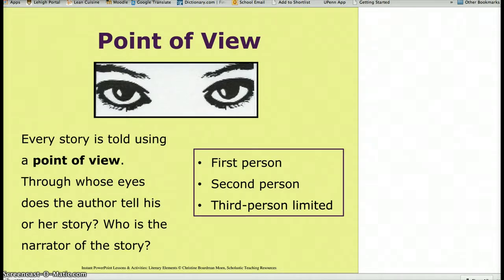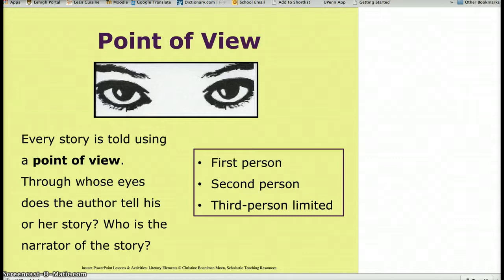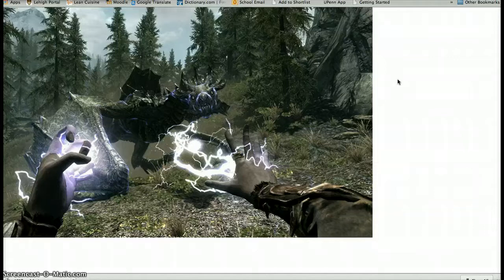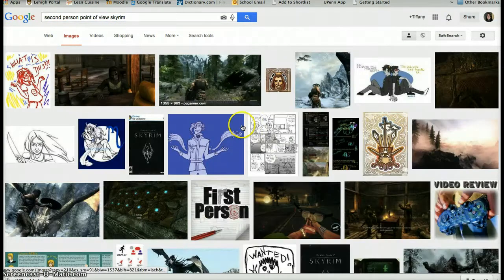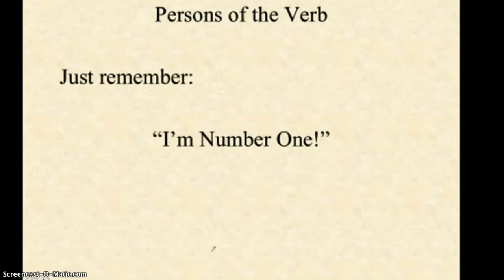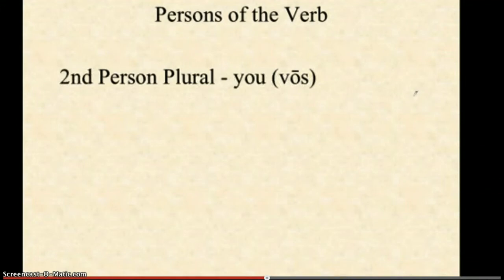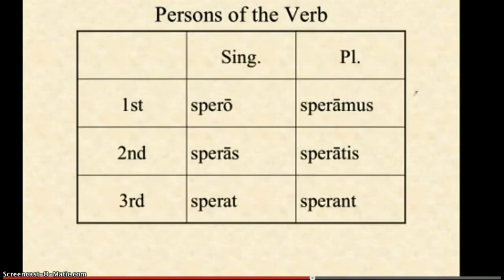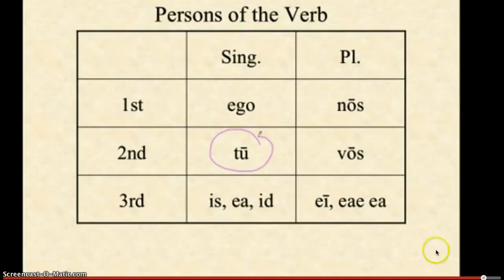Verb Persons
Watch this video to BEGIN to form an understanding of verb persons.